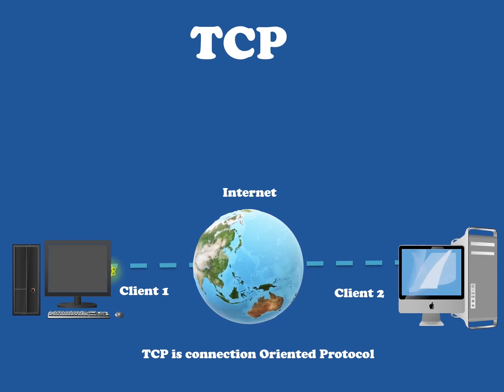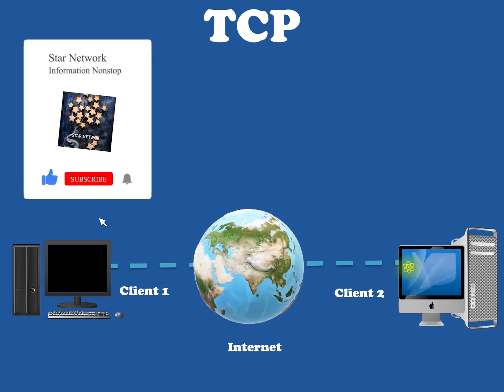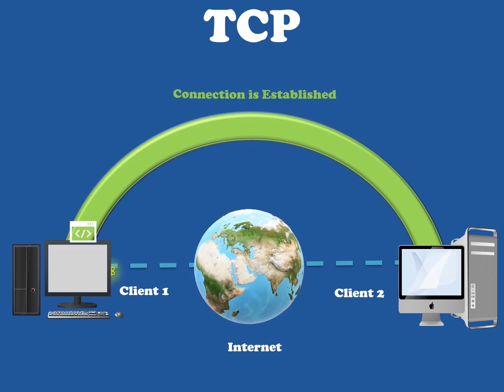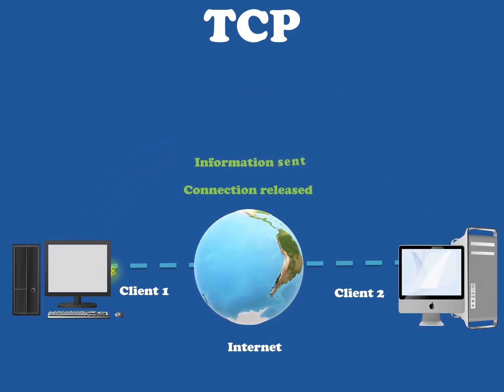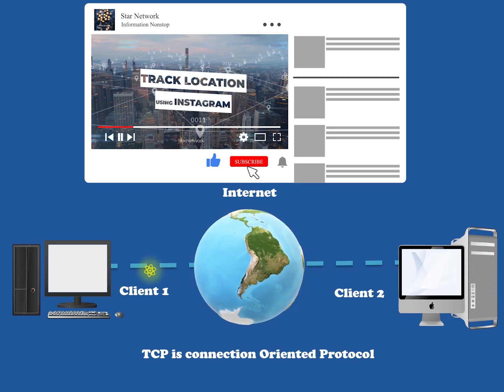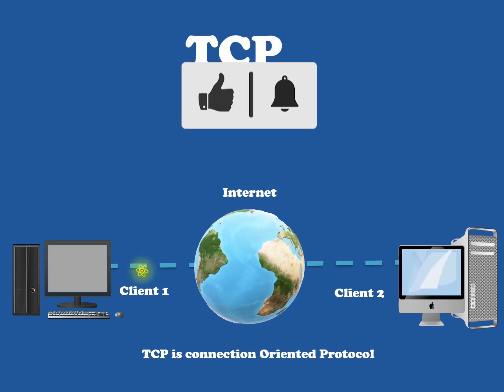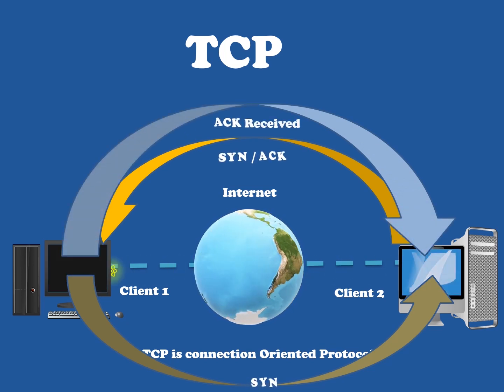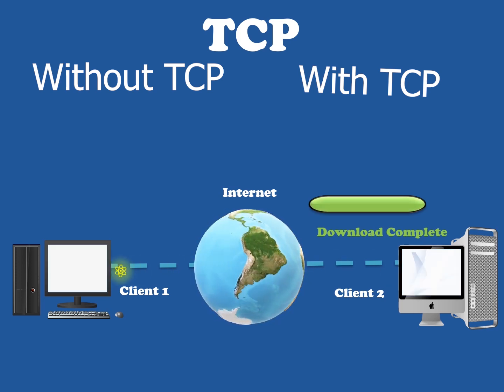Difference between TCP vs UDP Protocol | Explained With Animation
Here in this video, I am going to explain to you about TCP vs UDP Protocol.